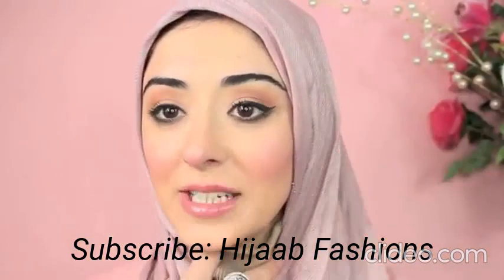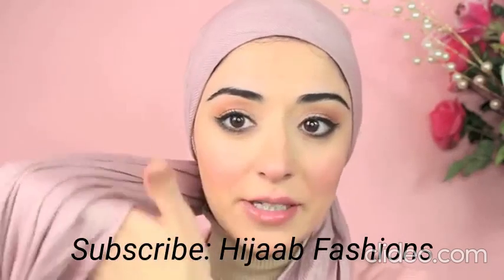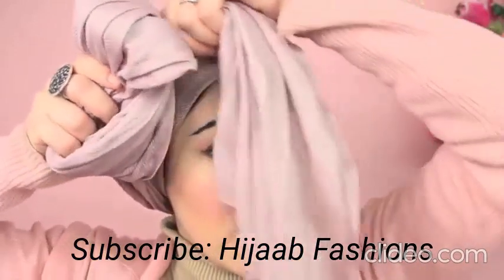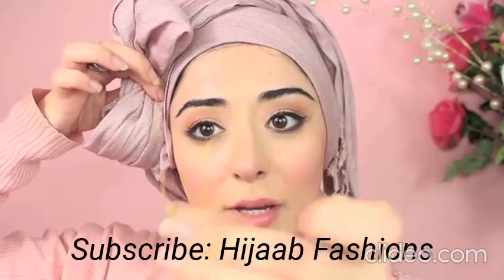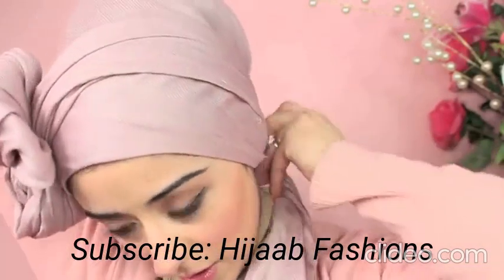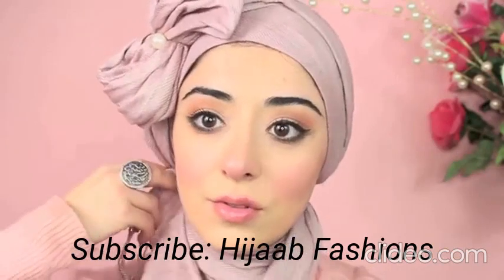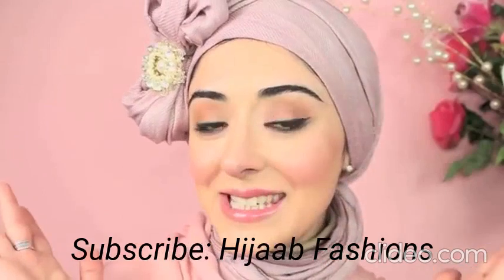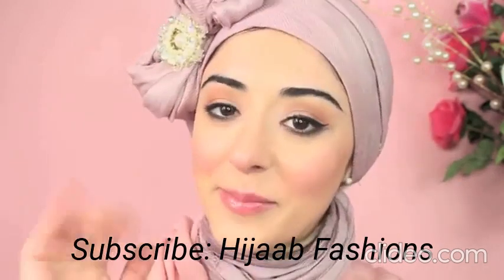Pretty turban bow hijabers easyhijabstyles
A short note about me:: I'm Aqsa! On my channel, you'll find how to wear hijab/niqab in a different style, wedding hijab tutorial, simple hijab tutorial with inner cap, party hejab tutorial with covering chest, gorgeous hijab tutorial, double layer hijab styles with a modest outfit...I love doing different hijab tutorials!!